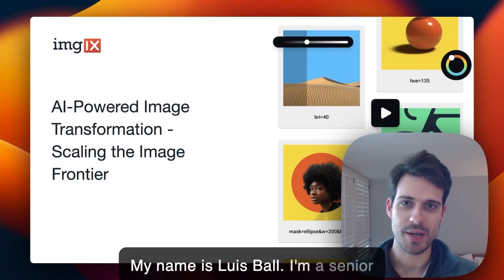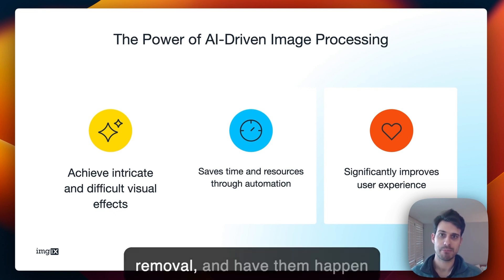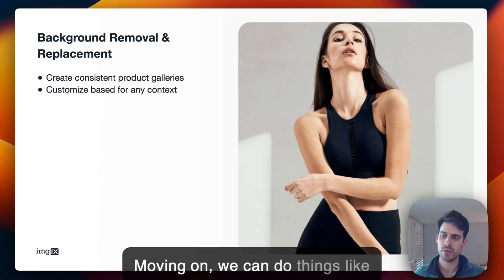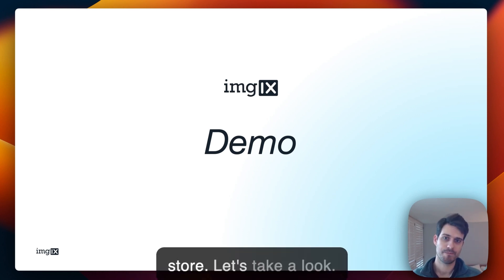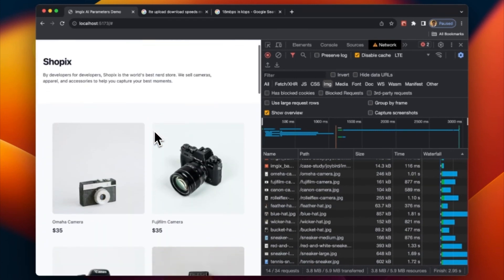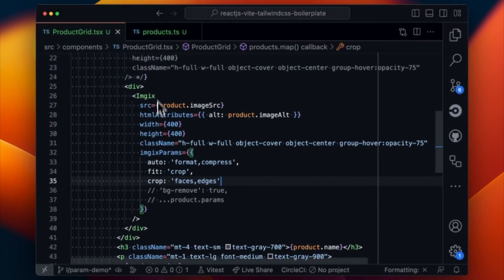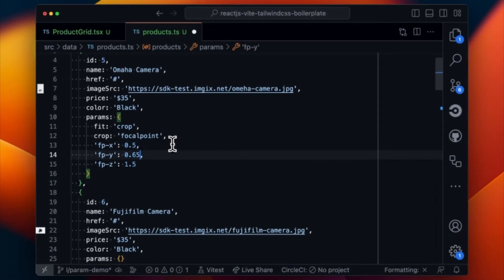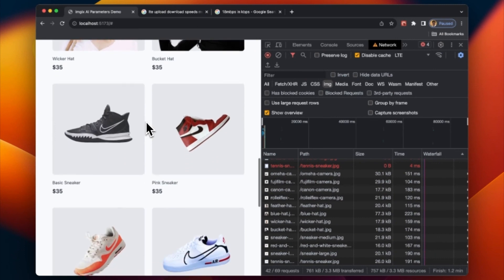AI-Powered Image Transformation: Scaling the Image Frontier - iJS Expo 2023 - Luis Ball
From the stage of iJS Expo 2023, Luis Ball (Senior Software Engineer @ imgix.com) shows how you can enhance, stylize, and restore images automatically and with precision. Join Luis's exploration of how AI can effortlessly achieve intricate visual effects, once only attainable through labor-intensive design processes. By synergizing image AI with robust asset management and content delivery, elevate the visual experience for your page visitors and improve the web performance of your site or application. To cap it off, he'll showcase imgix's AI capabilities, including smart image tagging, background removal, and replacement, person and object-aware image cropping, and an exciting new imgix AI feature.